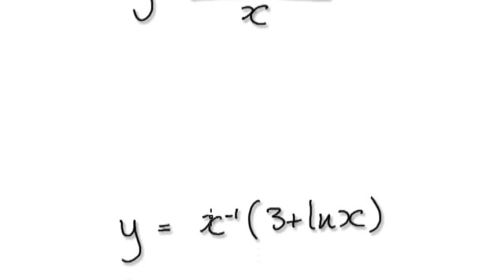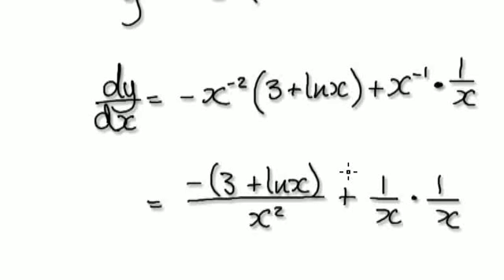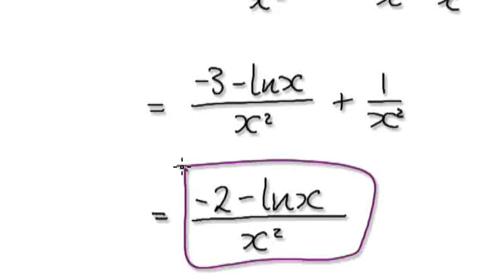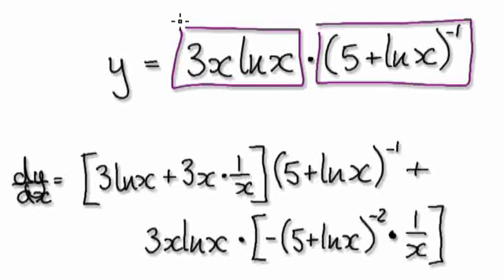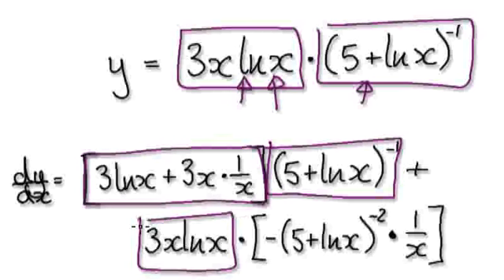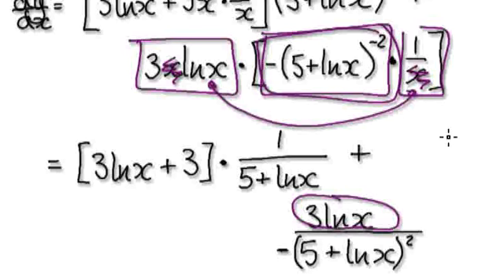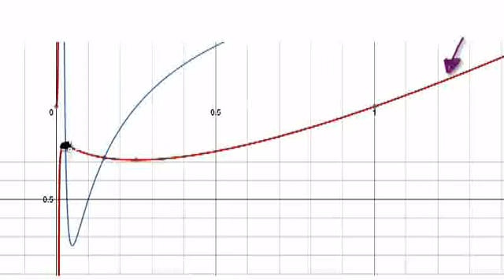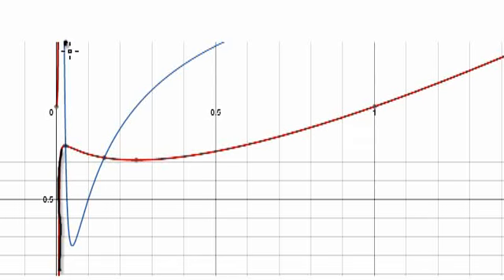Video 1354 - Derivatives of Logarithms - Practice 6